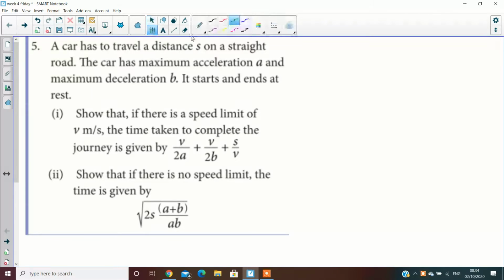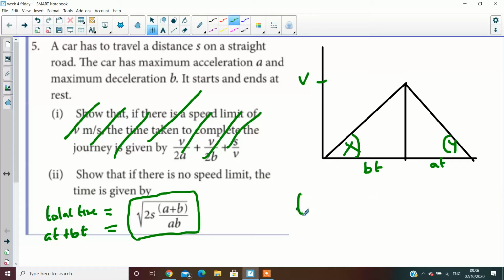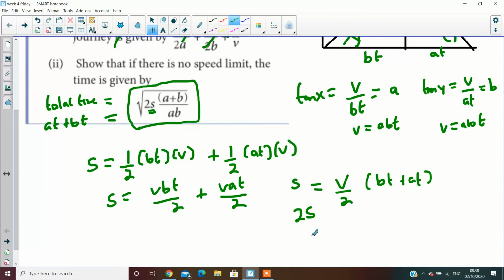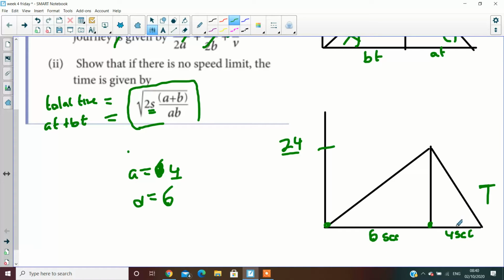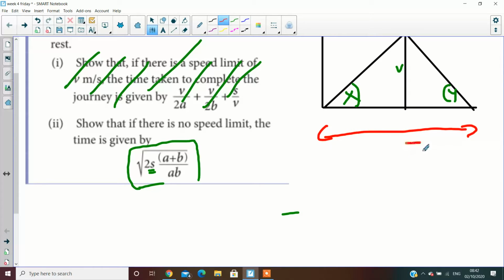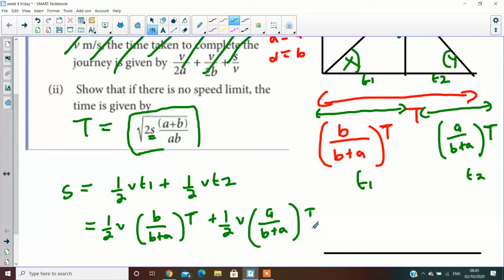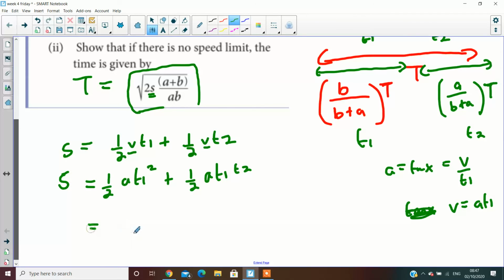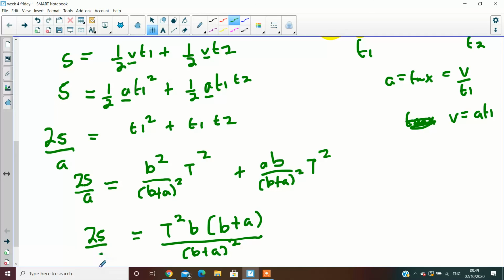5app 2e q5b